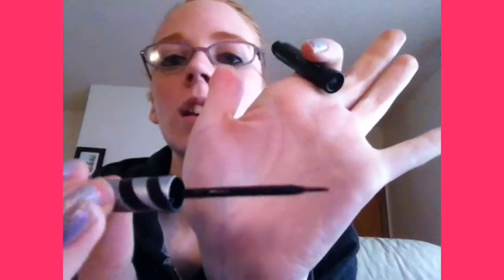Ipsy Bag unboxing|Nov 2014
This video is a little late but here is my november ipsy bag unboxing.

If your interested in getting ipsy its a $10 a month subscription that has makeup and beauty products in it.